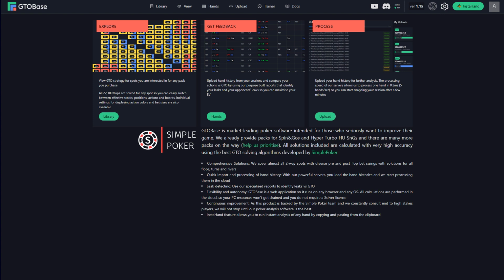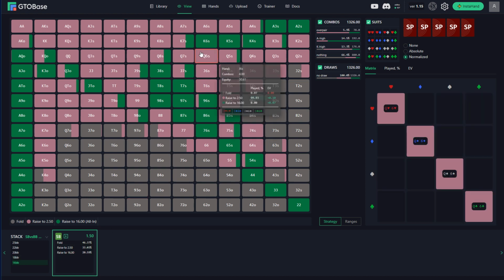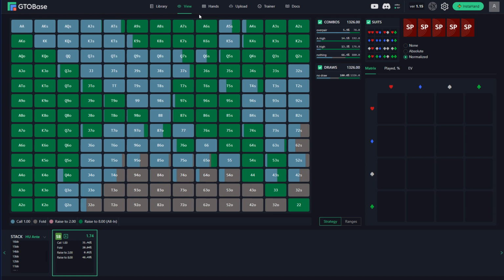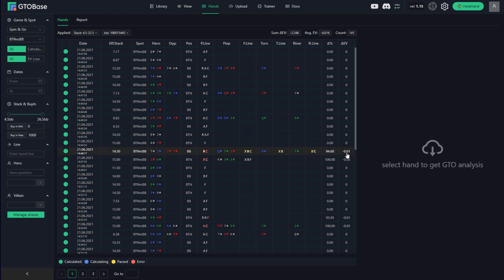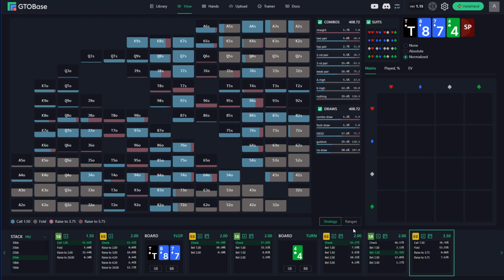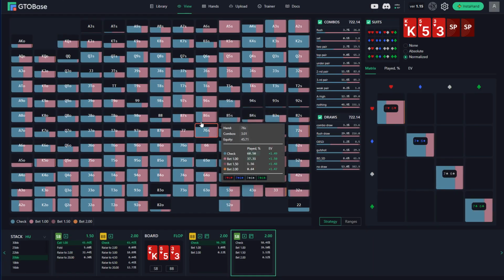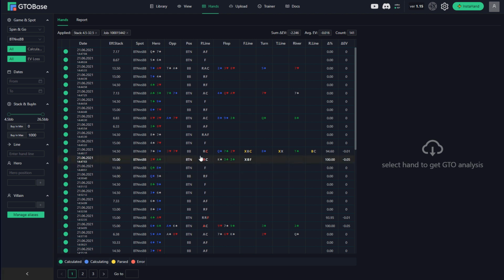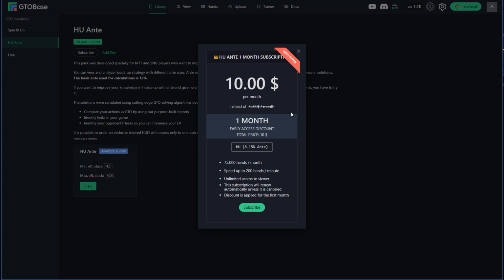GTOBase - 1.15 version overview with many improvements and new HU Ante library (for MTT and SnG)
GTOBase is one of the most advanced applications for studying optimal poker strategies, which includes: a library of GTO solutions, an analyzer of the history of played hands (both massive analysis and instant analysis of one hand), a GTO trainer, and an analytical report with stats.
GTOBase is the ultimate strategy improvement tool of choice for professionals; with GTOBase, you don't need solvers anymore!

Join our poker Discord community to grow in poker with like-minded people
The best applications for calculating and studying GTO strategies from Simple Poker
Shop of optimal preflop GTO strategies for MTT, cash, spin&go and shortdeck (Hold'em 6+), in Simple Preflop Holdem, Piosolver and pictures formats